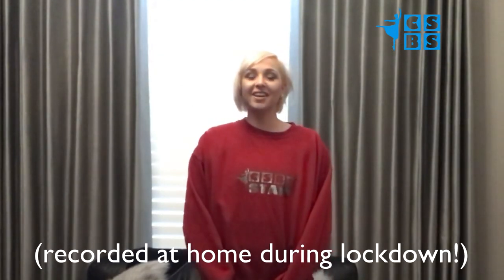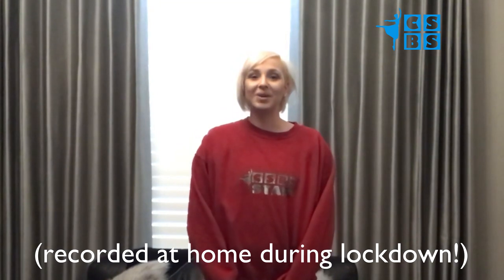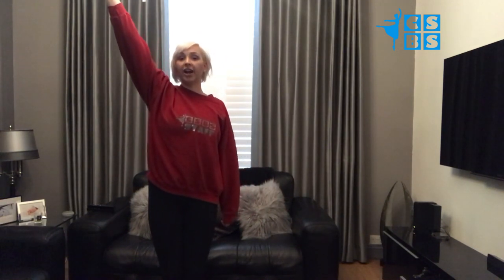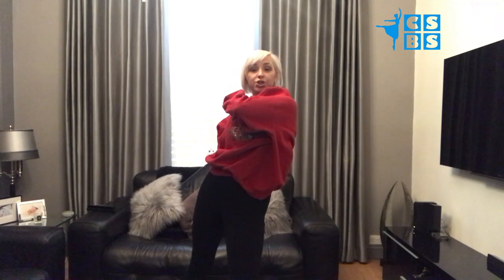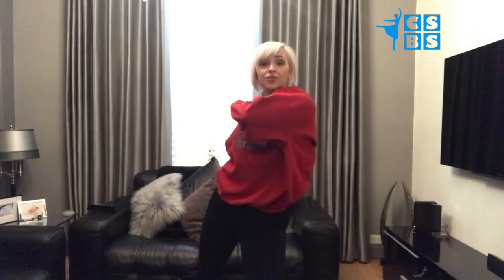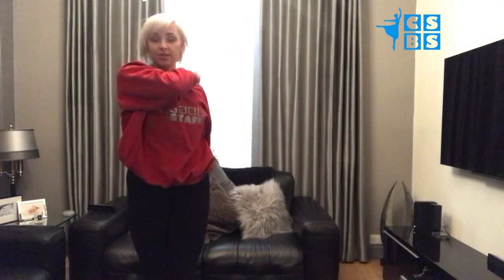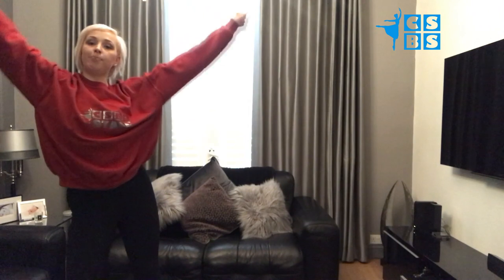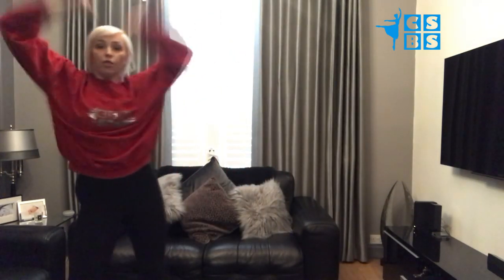CSBS commercial routine tutorial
Coach Claire leads our dancers through a short commercial dance sequence. It was filmed from home during the lockdown in March 2020. We hope you enjoy mastering the routine!